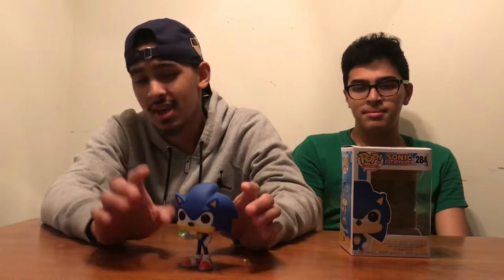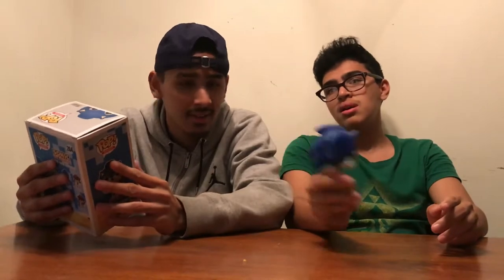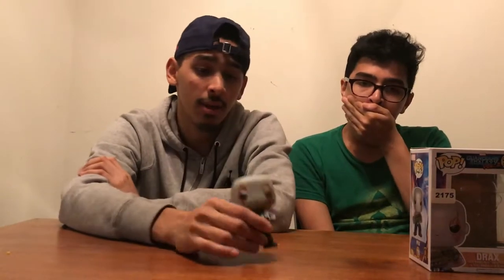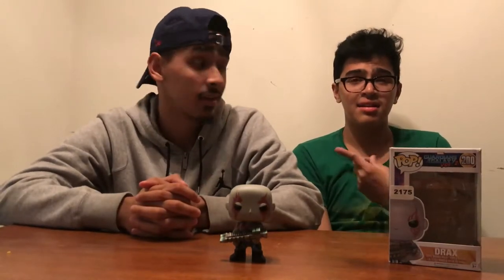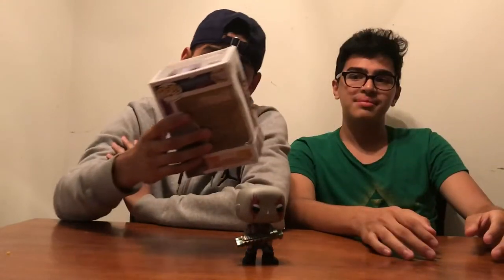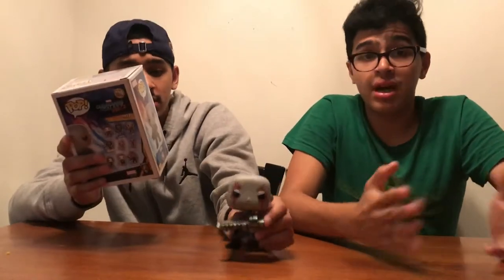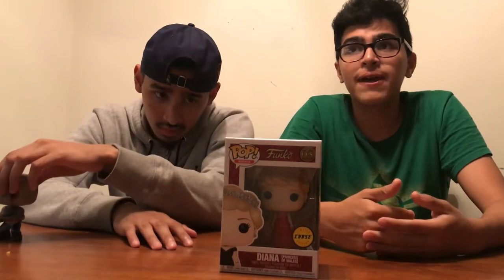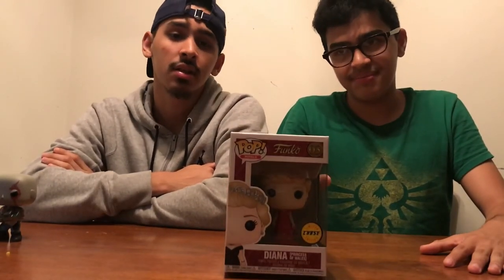Funko pop hunting (CHASE FOUND)